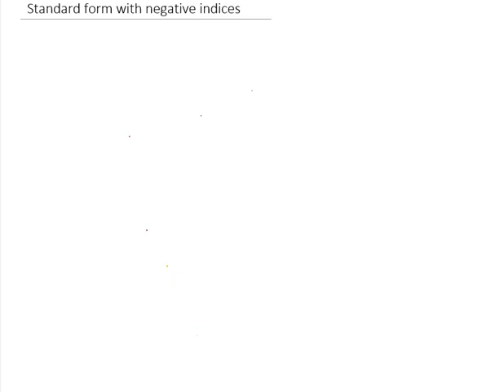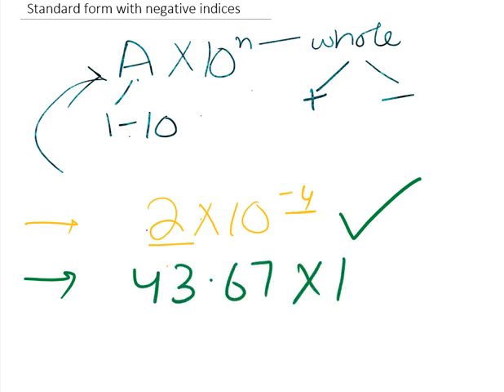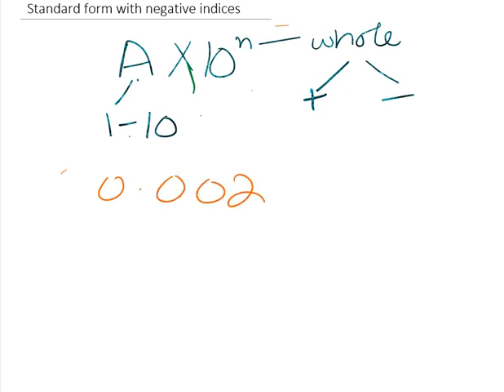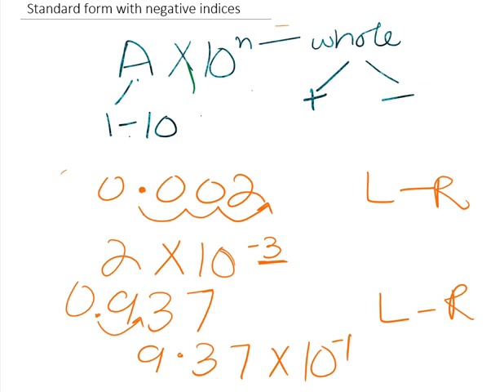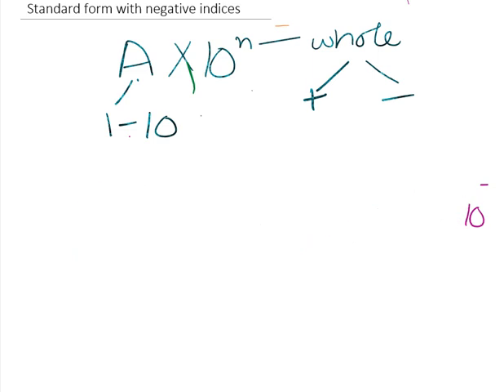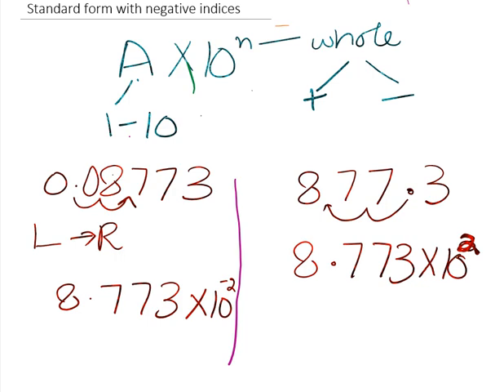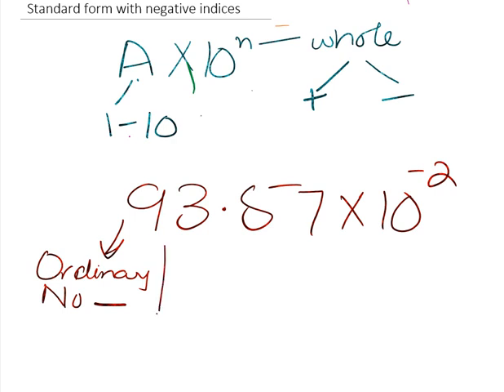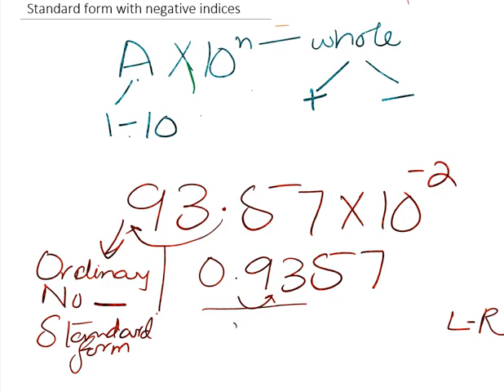EDEXCEL INTERNATIONAL GCSE - Chapter no . 2 Numbers 2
This math video tutorial explains about standard form involving negative and positive indices.